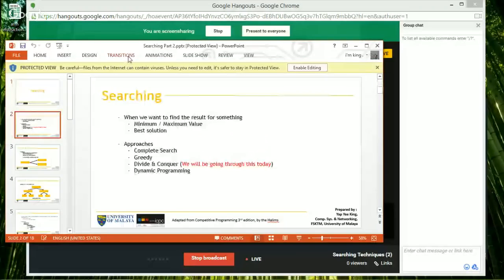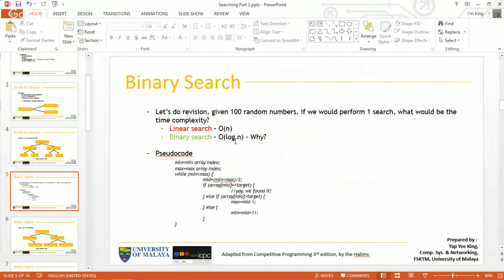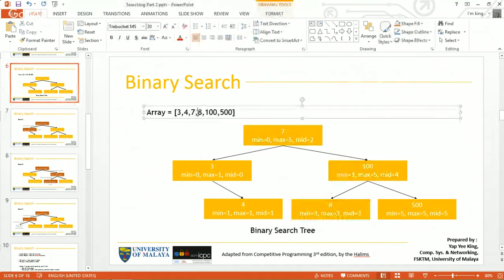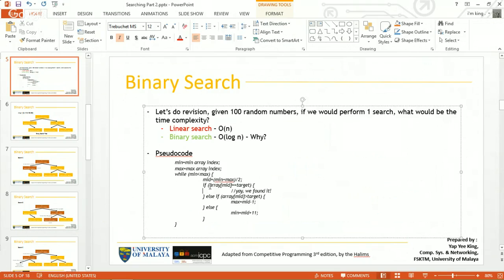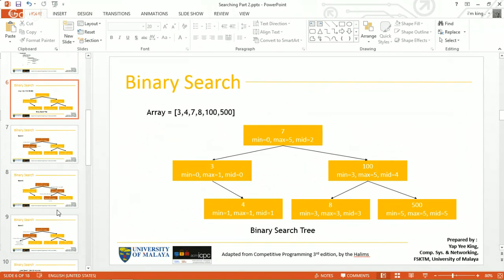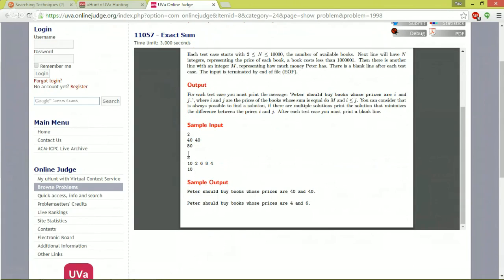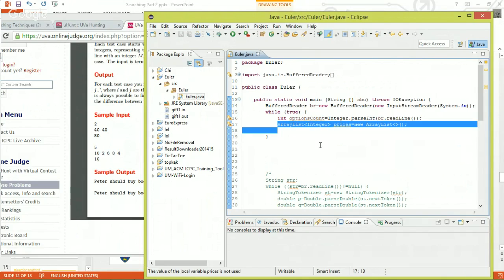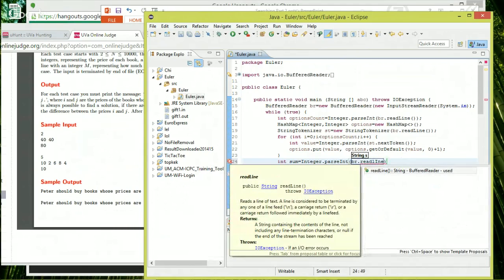Searching Techniques (2) - Part 1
Searching techniques covered :
- Binary Search
- Bisection Method